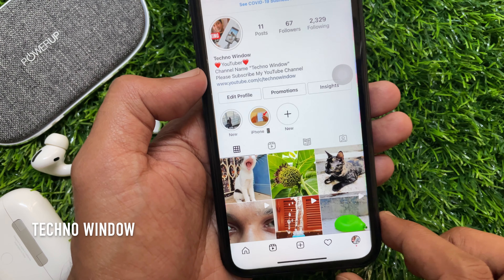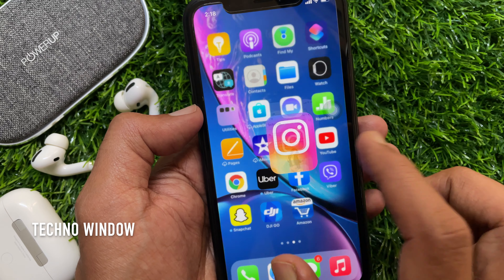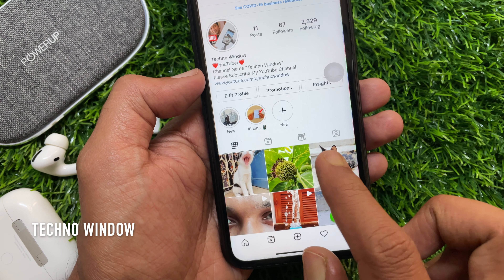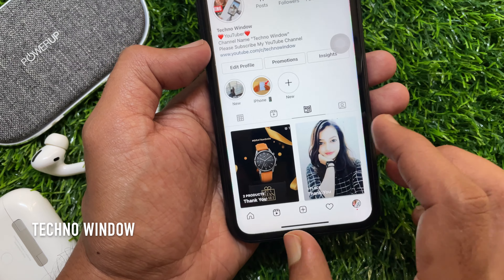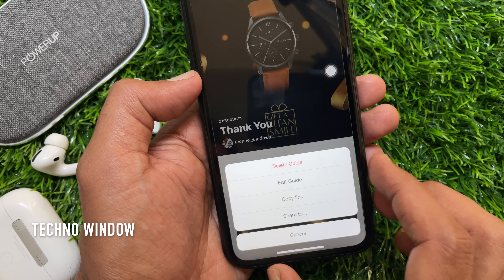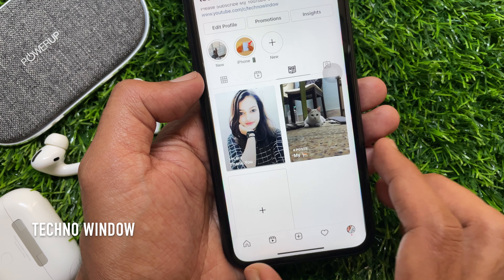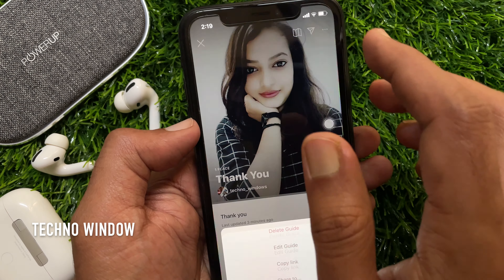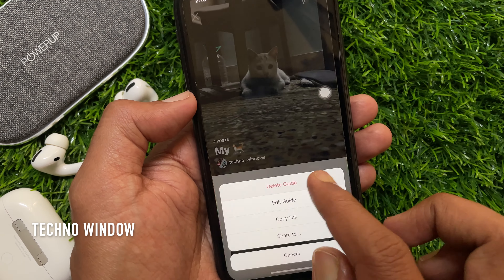How To Remove Guide from Instagram | Delete Instagram Guide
Techno Window